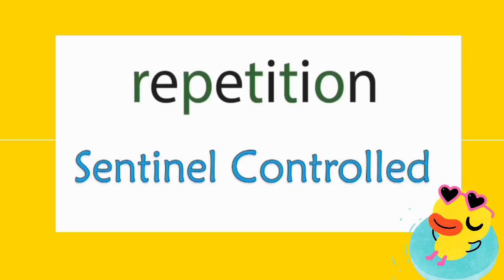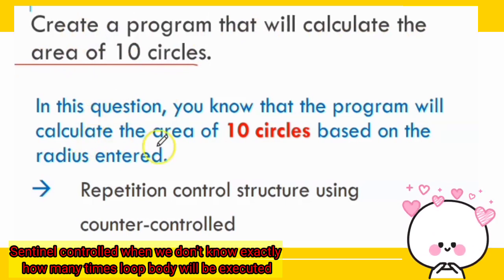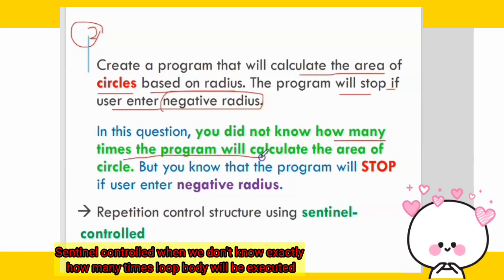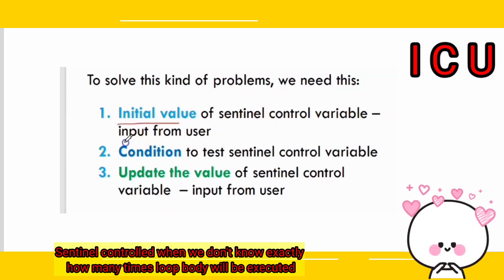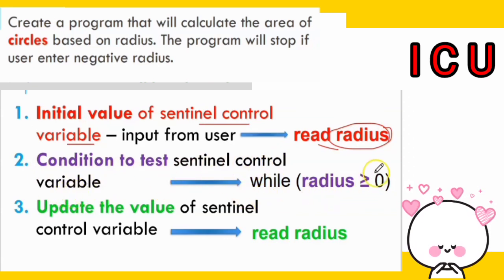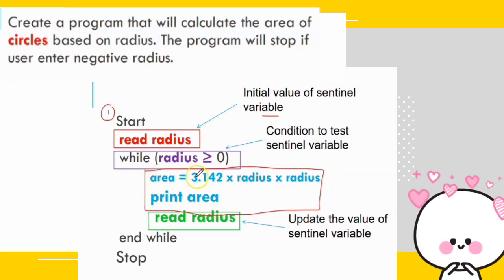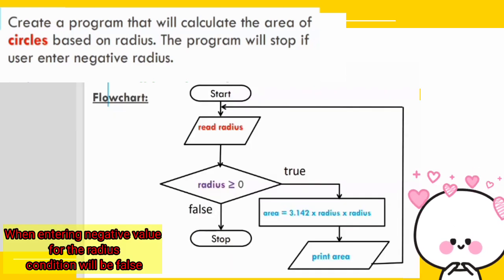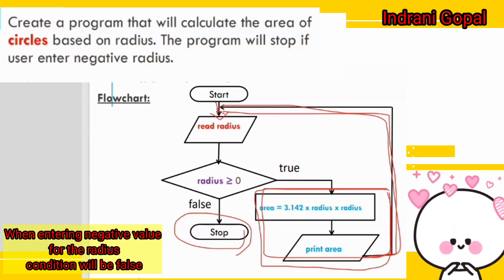Matriculation Computer Science : Control Structure Repetition ||Sentinel